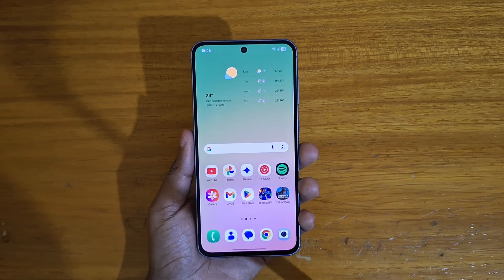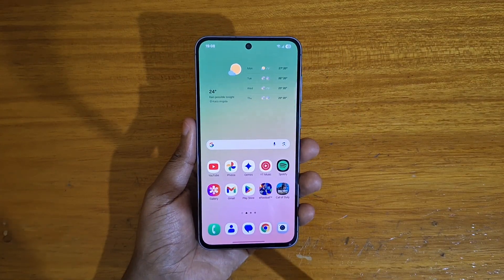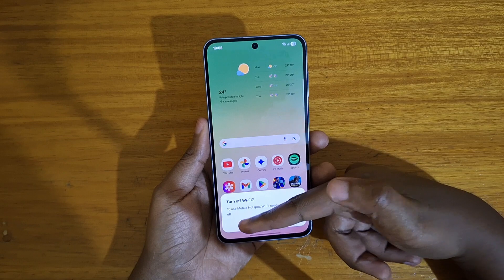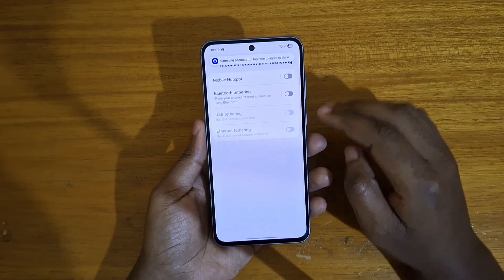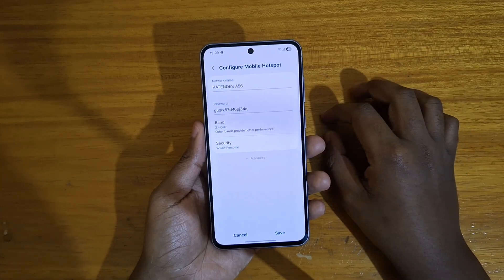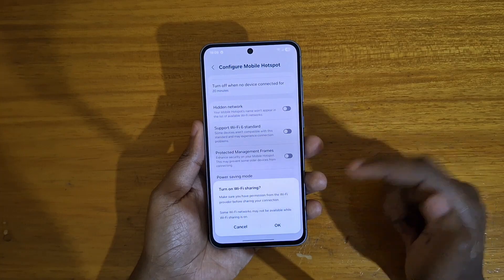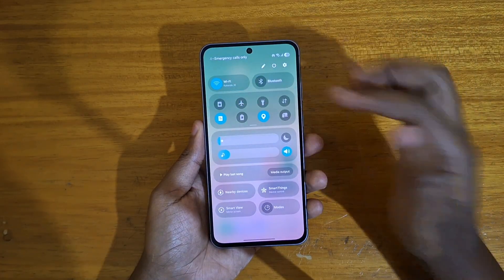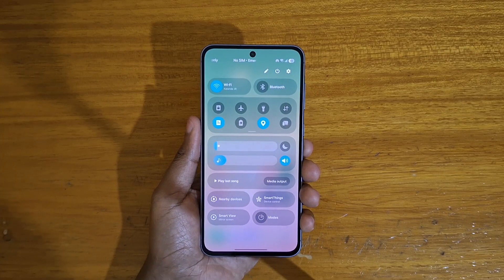SAMSUNG GALAXY A56 5G WIFI SHARING .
In this video, I explain how to enable wifi sharing that allows you to use wifi and  wifi Hotspot at the same time.